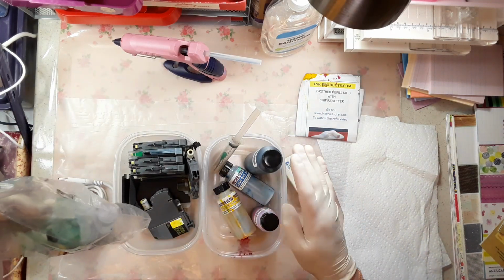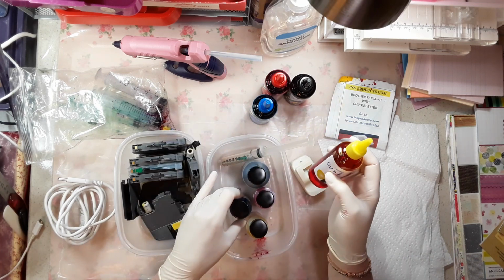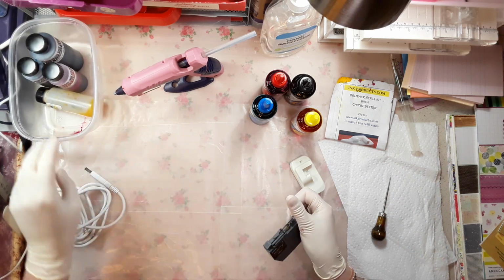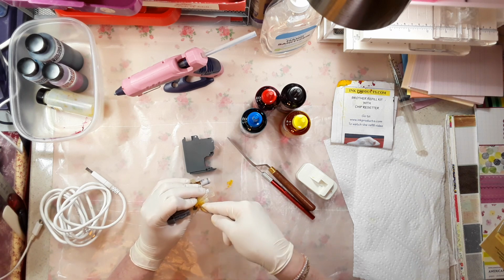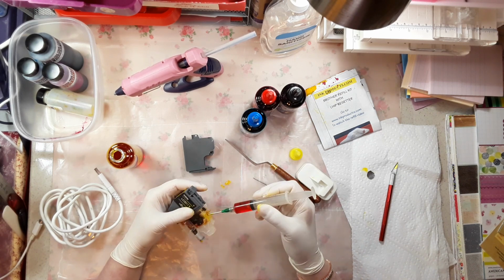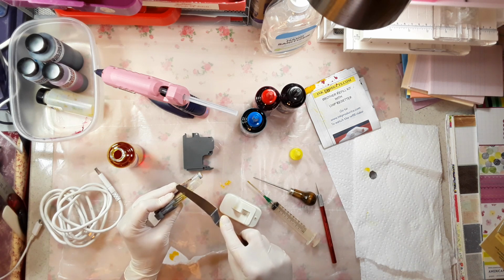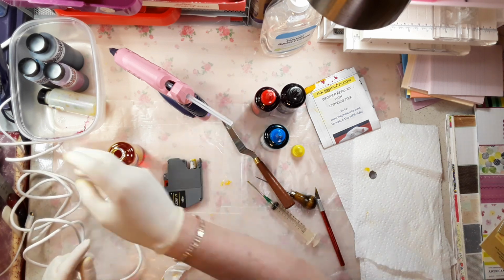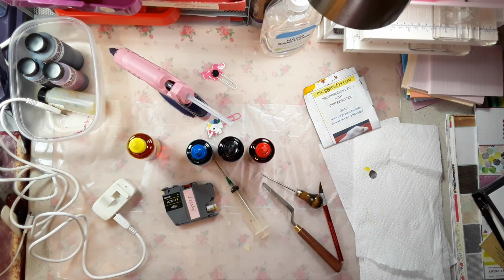DIY Refill Ink Cartridges - Less than $10 for 3 Years of Printing